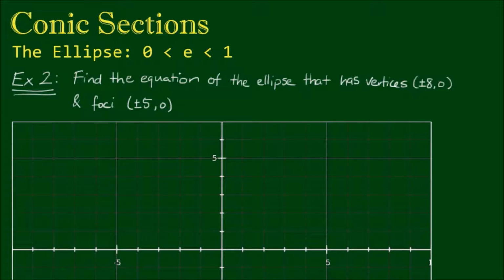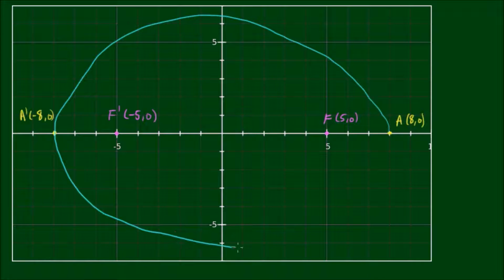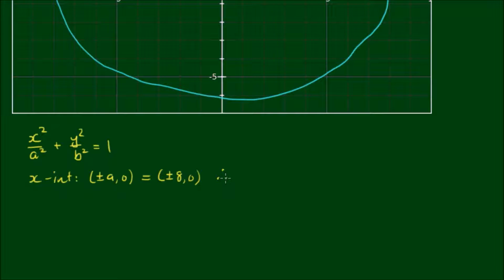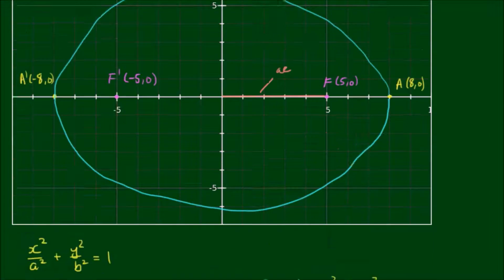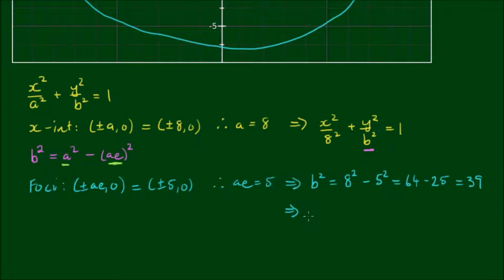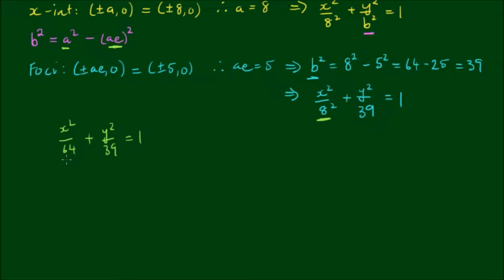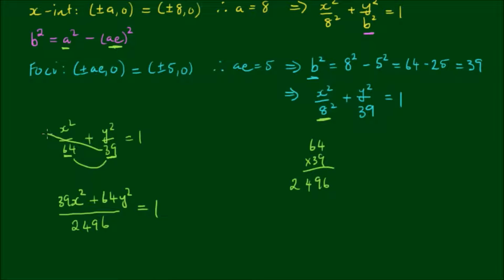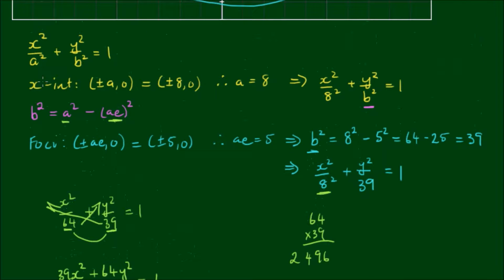Ellipses - Example 2: Finding the Equation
We find the equation of an ellipse given it has vertices or x-intercepts of (8,0) and (-8,0) and focal points (5,0) and (-5,0).

The standard form of the ellipse is:

x^2/a^2 + y^2/b^2 = 1

And the x-intercepts are given by (a,0) and (-a,0), which means that a = 8.

For the term b^2, it can be expressed as...

b^2 = a^2 - (ae)^2

where a is the length of the semi-major axis, e is the eccentricity, ae is the distance from the centre of the ellipse to a focal point. So in this case, we have...

ae = 5

Thus

So the equation of the ellipse is...

or...

39x^2 + 64y^2 = 2496